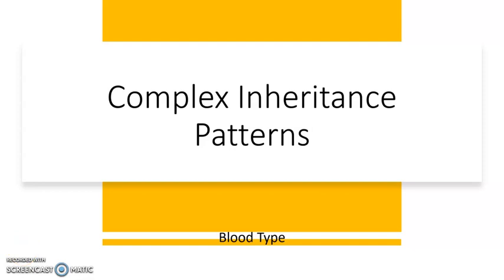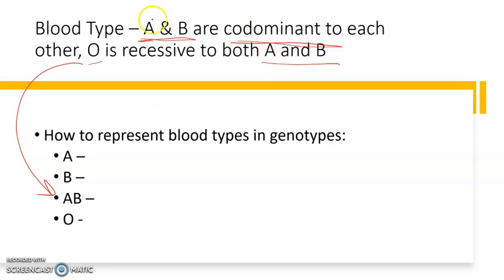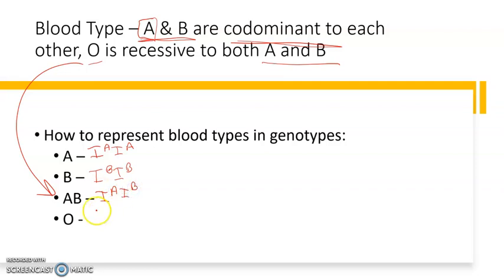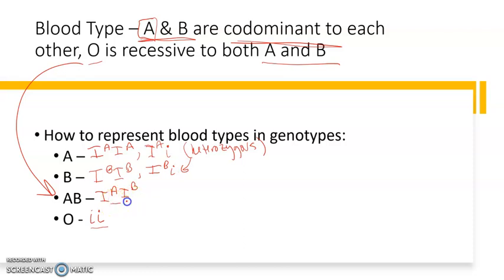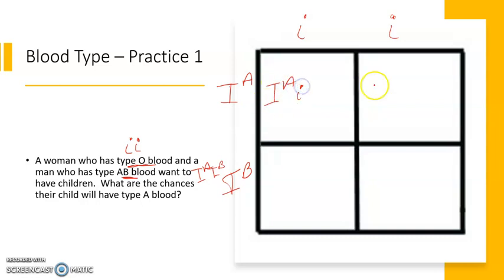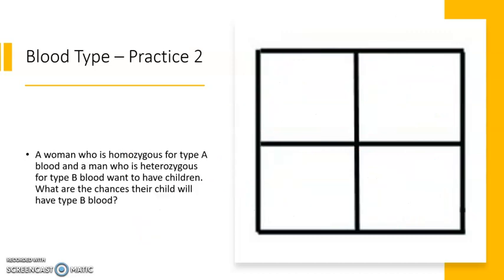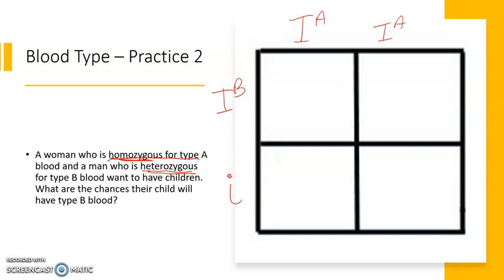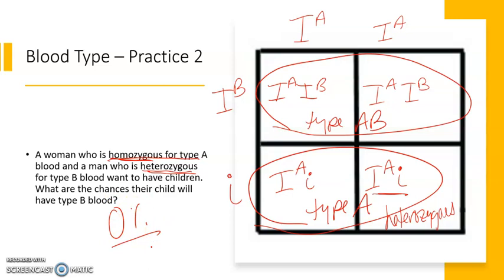Blood Type Punnett Squares